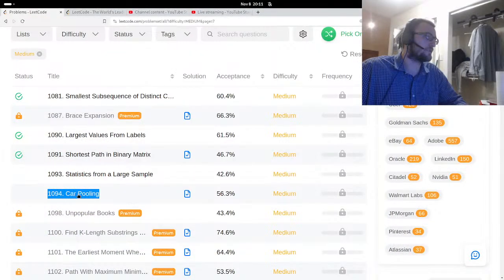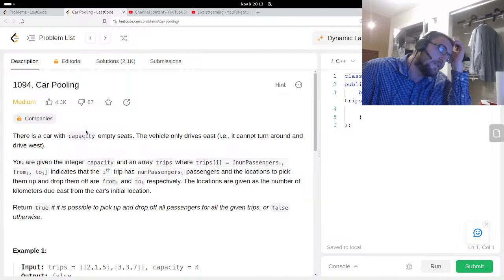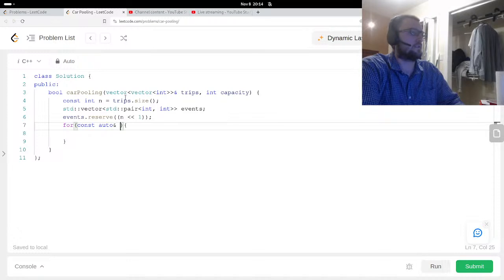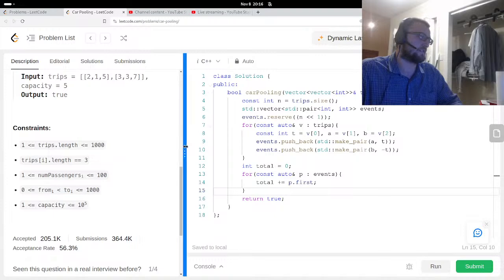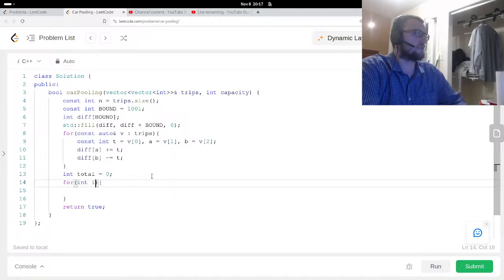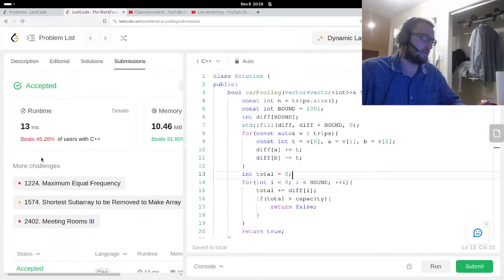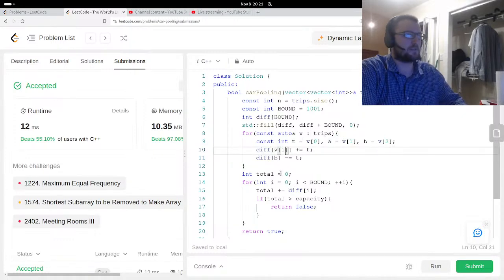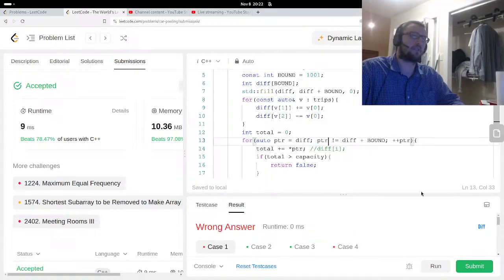Car Pooling, Medium, LeetCode 1094